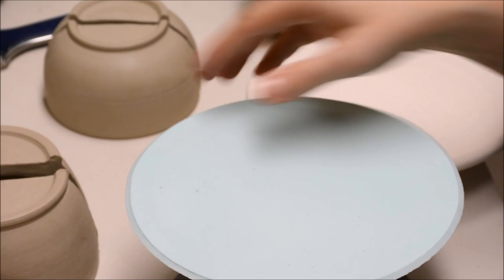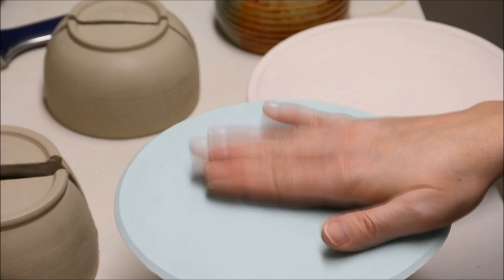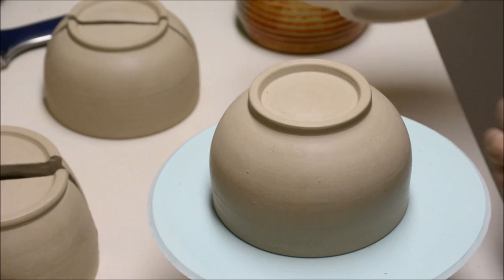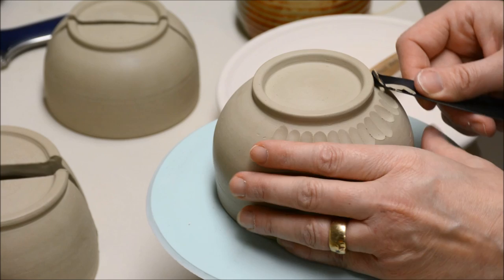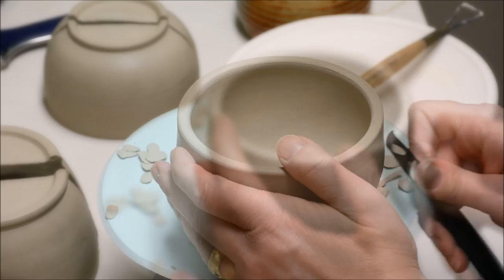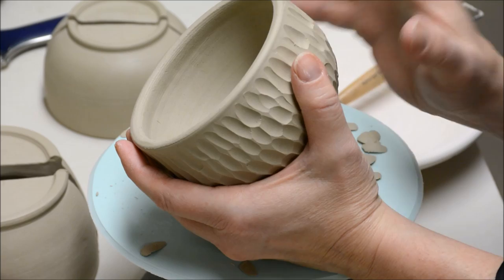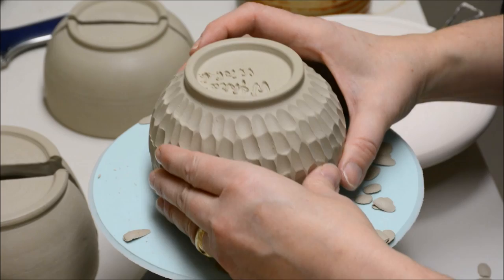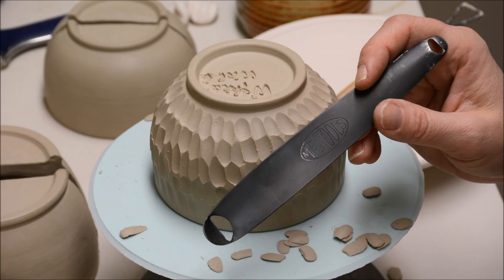Texturing a bowl with a Mudtools Dragtool while Using a CI Sticky Pad on a banding wheel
A demonstration of a adding carved texture to a post-trimmed wheel-thrown bowl.  This video introduces the use of a "Sticky Pad" on my banding wheel while I add carved texture.  The "Sticky Pad" is made by CI products, and is really one of my new favorite things.  It holds your piece in place without scooting.  It is by the same manufacturer as the "Sticky Bat"... also awesome!

If you are interested in some of the products I use in the video, here are links:
The CI products "Sticky Pad":  BuyCiProducts.com  and also:
The sticky bat was sent to me from CI products to try out and make a video.  I didn't purchase it personally.

The MudTools Dragtool (the texturing tool I use):